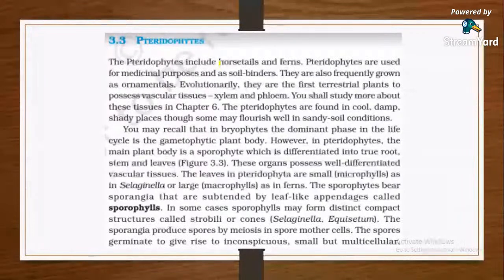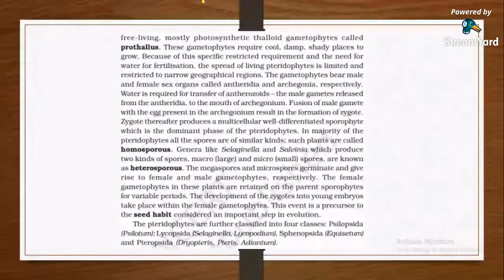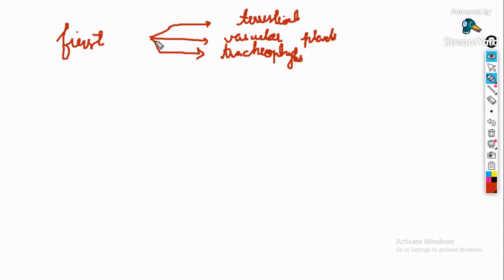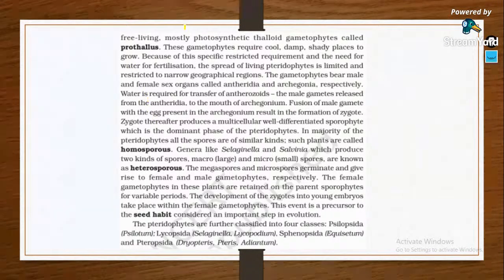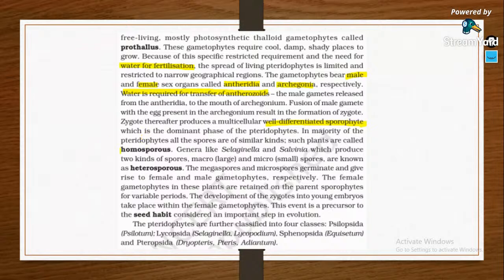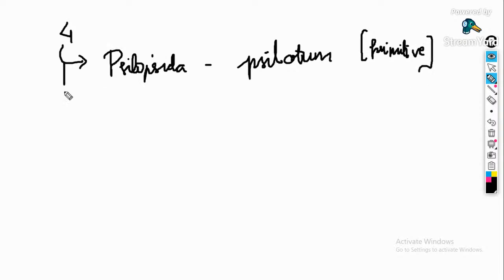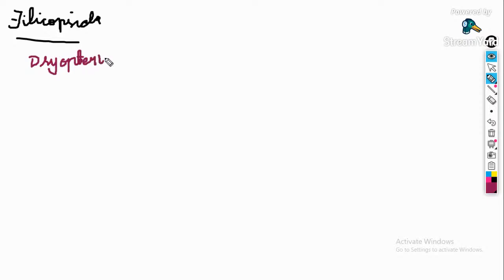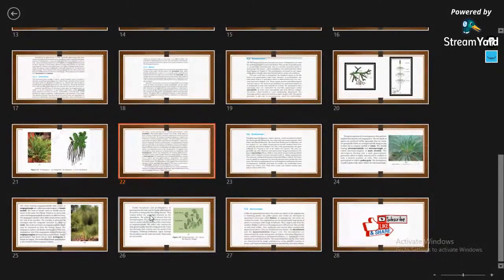Plant Kingdom / episode 03